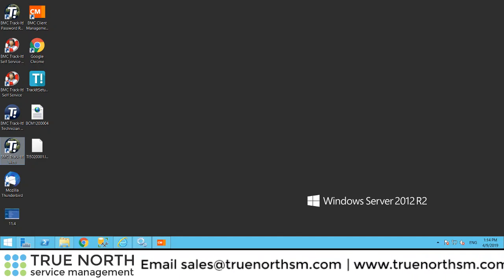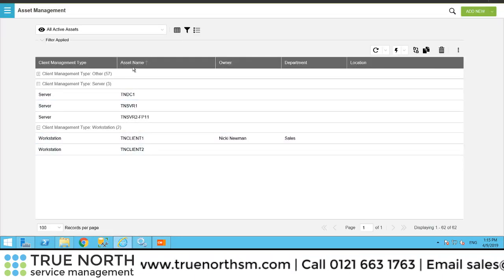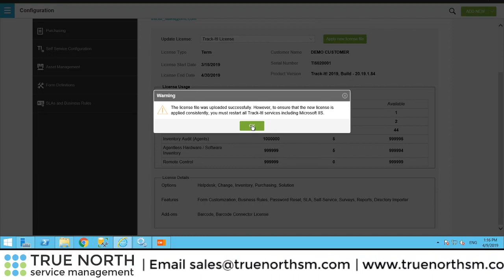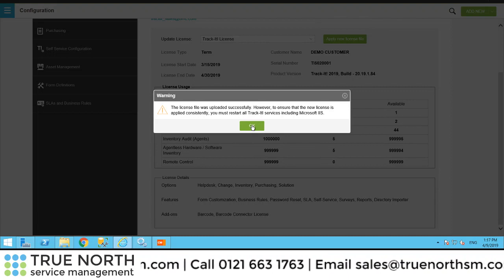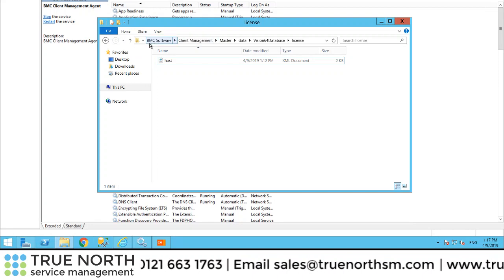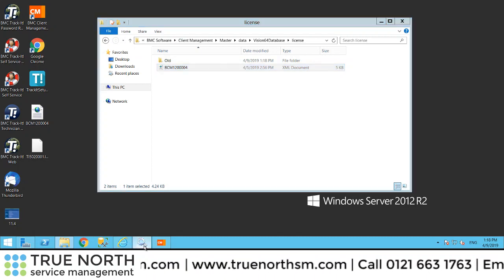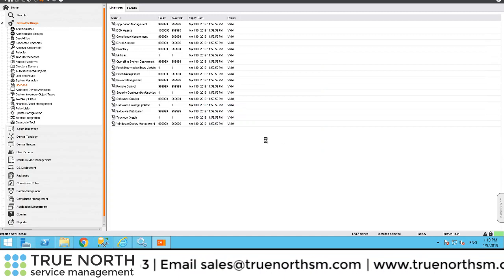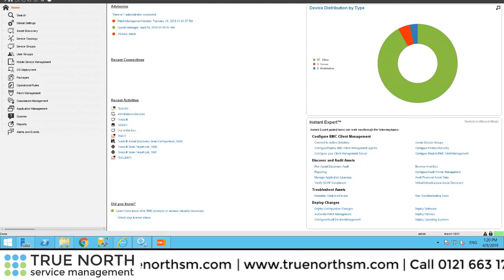How to apply a Track-It! License File for 20.xx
This is a short video tutorial to show you how to apply a license file to Track-It!

This is recorded with version 20.19.01 but will be applicable for foreseeable future versions of 20.xx

Supported Track-It! versions: 20.18.01, 20.18.02, 20.18.03

The tutorial also demonstrates how to apply a license file for Client Management 12.x

This is recorded with version 12.7 but will be applicable for foreseeable future versions of 12.x

Supported Client Management and Client Management for Track-It! versions: 12.6, 12.7, 12.8